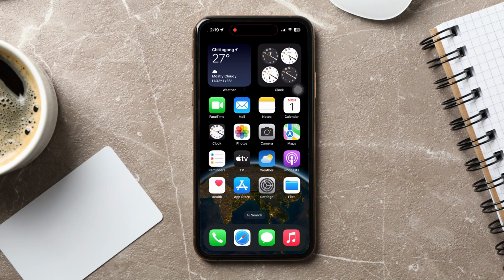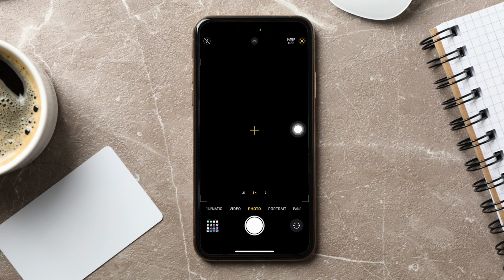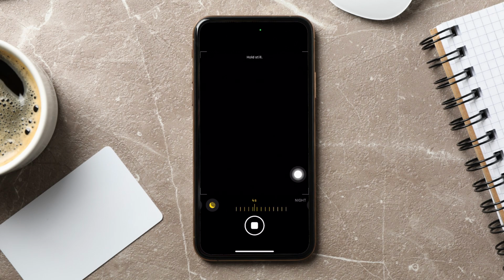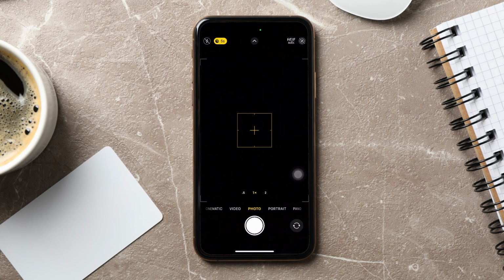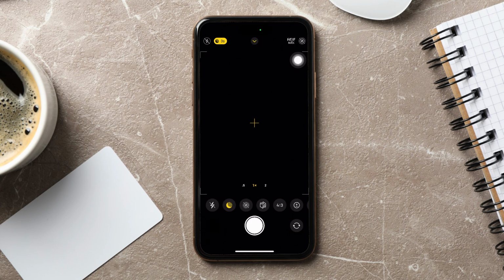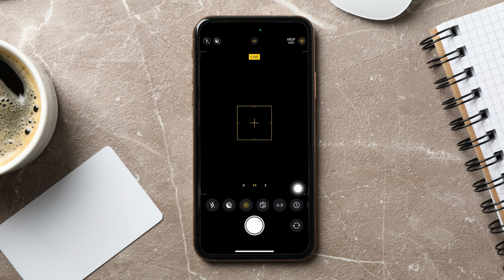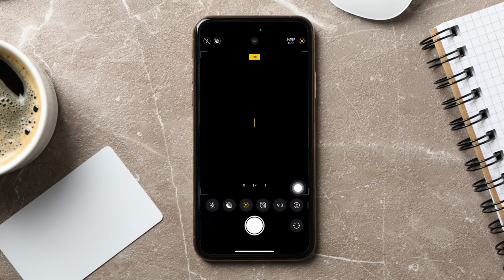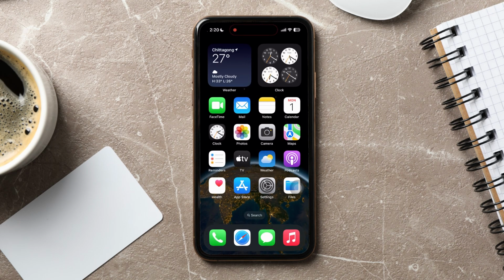How To Turn Off Camera Sound On iPhone Without Muting 2026 (Step-By-Step Tutorial)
Today I'll walk you through how to turn off camera sound on iPhone without muting your entire device. You'll learn a few different methods that let you silence that camera shutter noise while keeping all your other sounds and notifications active. We'll cover the simple settings adjustments and alternative approaches that work on most iPhone models, so you can take photos quietly in libraries, meetings, or anywhere else where that camera click might be disruptive. This tutorial keeps it straightforward and shows you exactly where to find these options in your phone's settings.